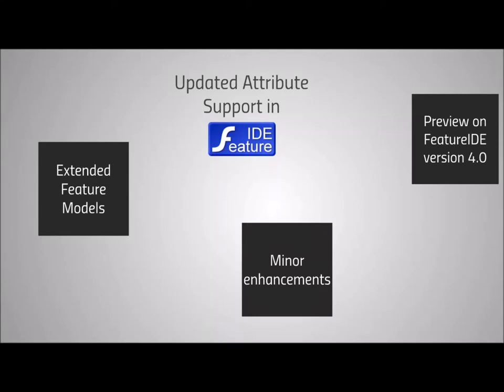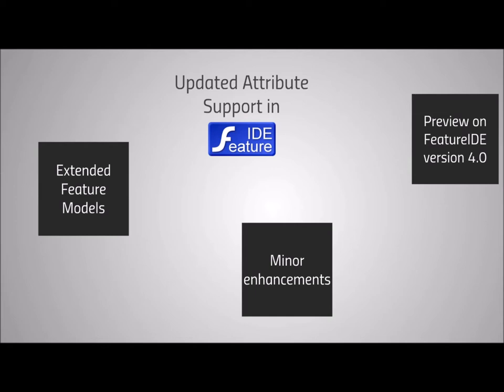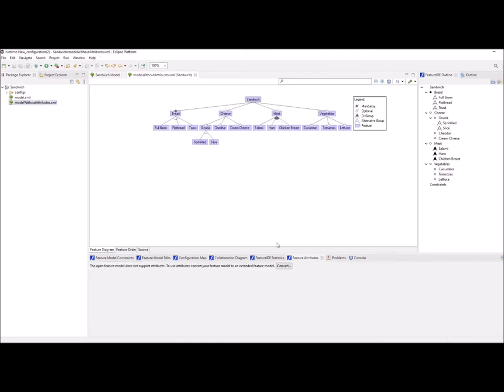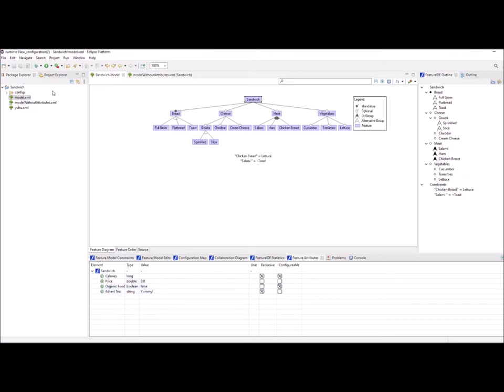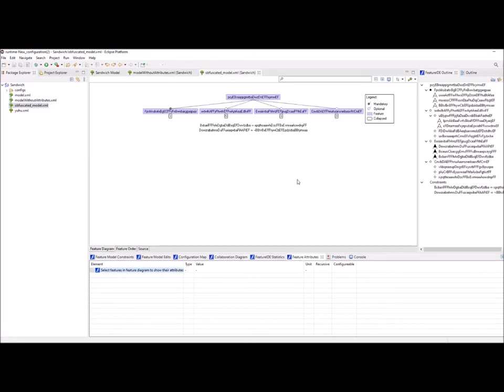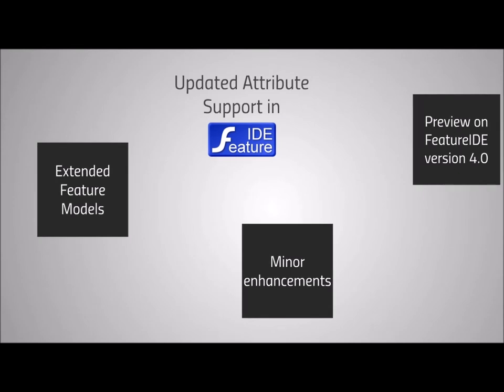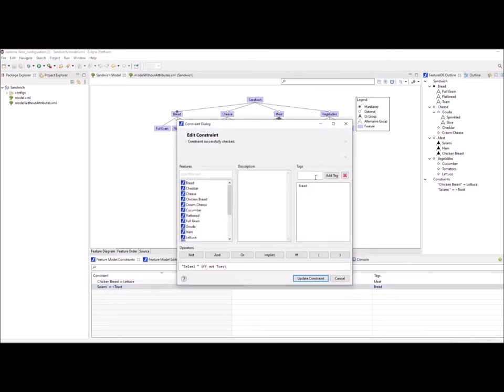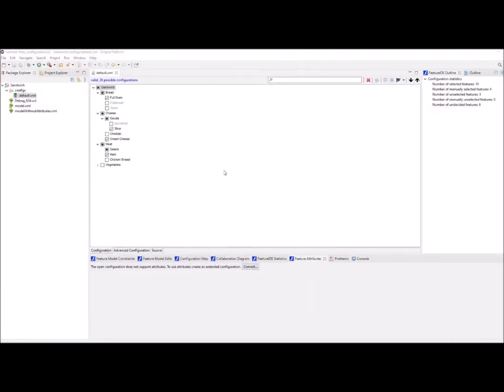Usability Enhancements (v3.8.0 and v3.9.0)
FeatureIDE v3.8.0 and v3.9.0 come with many changes addressing the usability and quality of life. In particular, four master students enhanced the workflows when working with feature attributes and cross-tree constraints in a software engineering project at the University of Ulm.

Authors: Rahel Arens, Johannes Herschel, Kevin Jedelhauser, Benedikt Jutz

Found any problems? File an issue